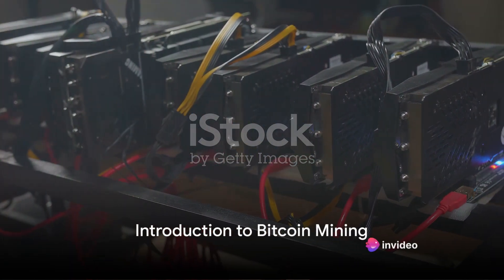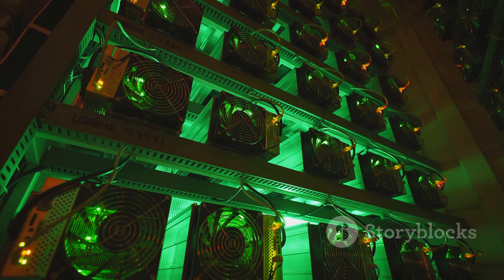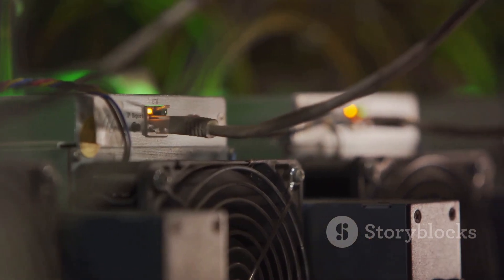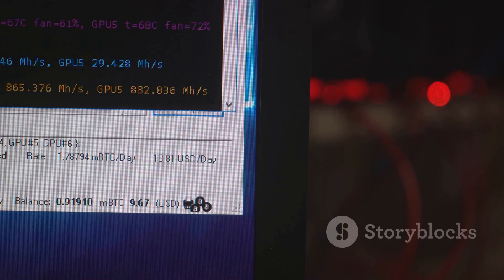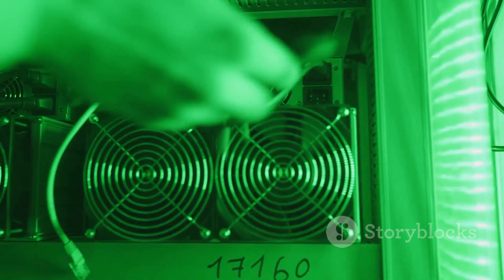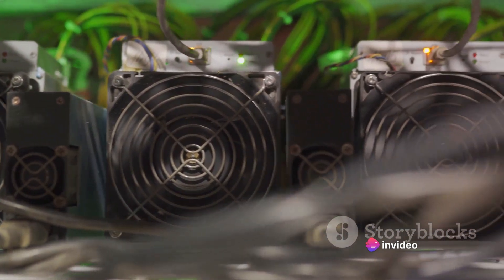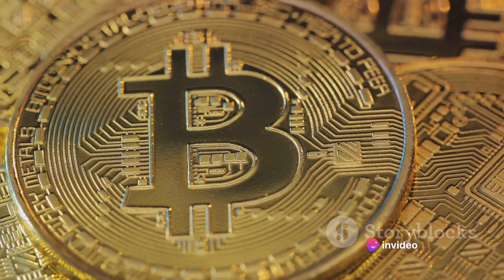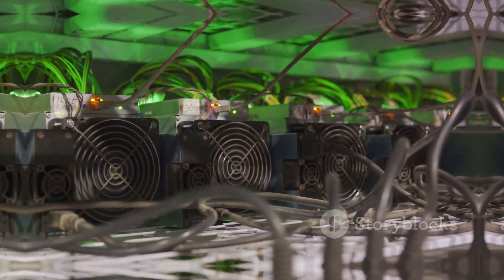My Little Brother's Bitcoin Mining Journey: 4.5 BTC in 16 Months!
In this exciting video, join us as we unveil the incredible journey of how my little brother mined a total of 4.5 bitcoins in just 16 months! 🌟🚀

Witness firsthand the dedication, perseverance, and tech-savviness of this young miner as he navigates the world of Bitcoin, blockchain, and crypto mining. 💻🔗💰

Discover the tips, tricks, and strategies he used to achieve this impressive milestone, and learn how you too can leverage the power of Bitcoin to potentially make passive income online. 💡💸

This success story is not just about mining digital currency—it's about innovation, investment, and the endless possibilities that technology offers. Get inspired, motivated, and ready to embark on your own crypto journey! 🌐💪

Don't miss out on this educational and inspiring content. Let's dive into the world of Bitcoin together! 🚀📈